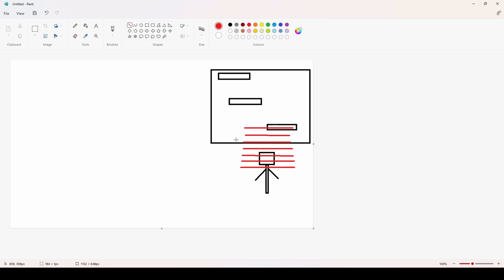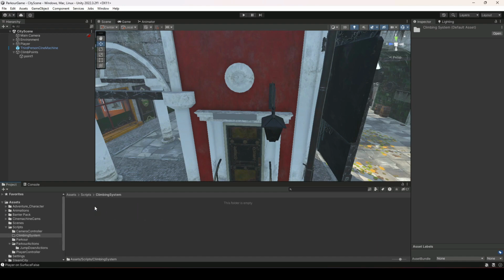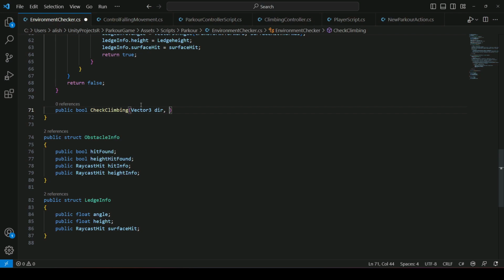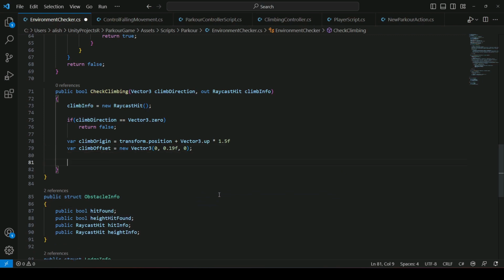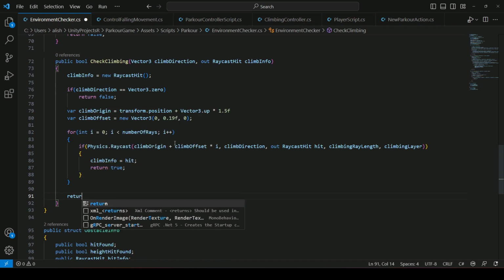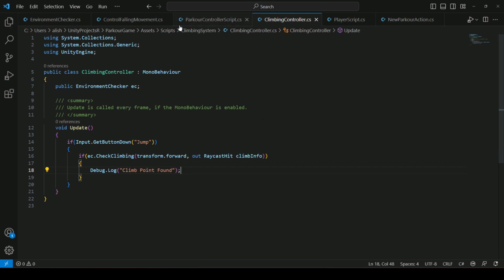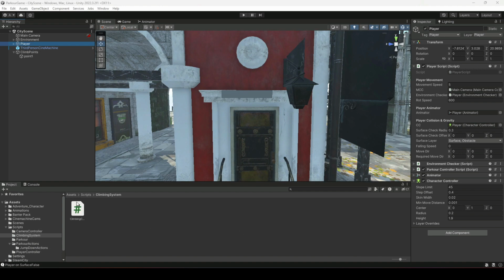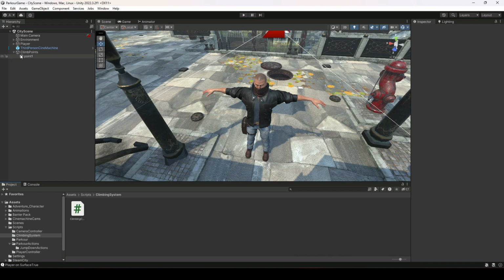Identify Climb Points | Unity Climbing System Tutorial | Parkour AC Unity Ultimate Movement Guide